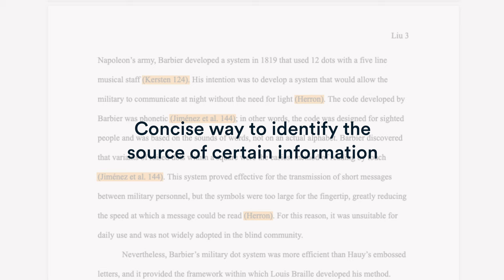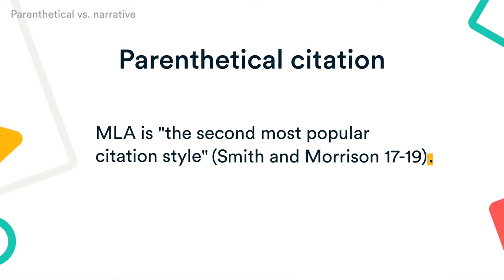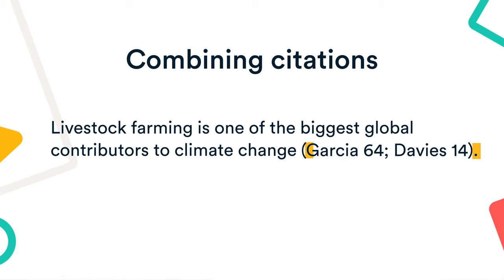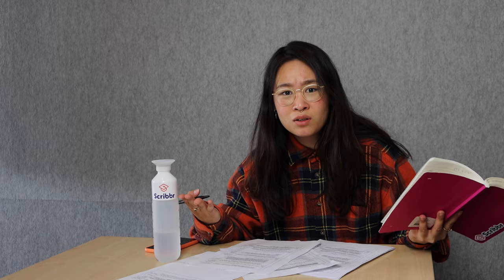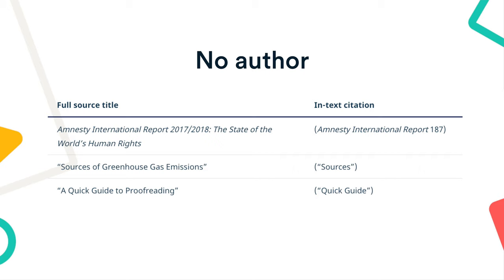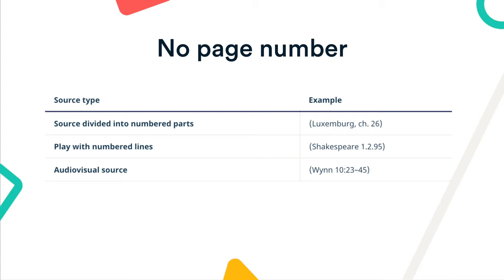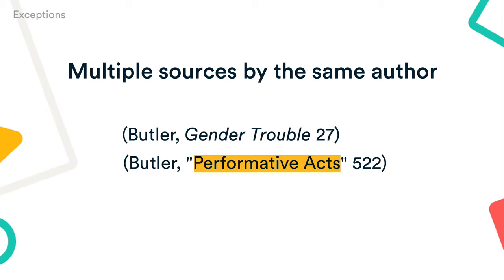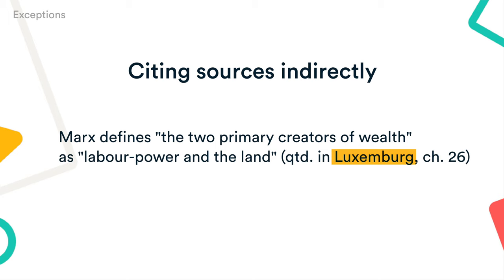The Basics of MLA In-text Citations | Scribbr 🎓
In-text citations are often included if you're writing an academic paper, but it can get very confusing. In this video, you'll learn what to include in an MLA in-text citation, where to place it in a sentence, and how to deal with missing information.

Intro - 00:00
1. Basic components of an MLA in-text citation  - 0:37
2. Two ways to integrate an in-text citation - 0:44
3. Citing multiple authors - 1:33
4. Missing information - 1:48

Additional Resources